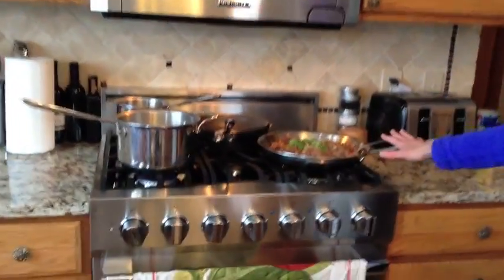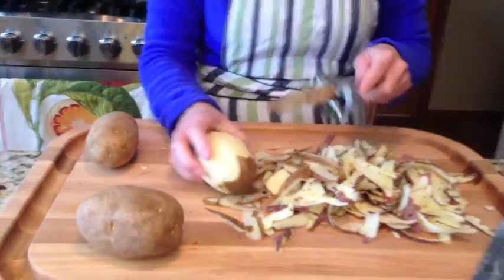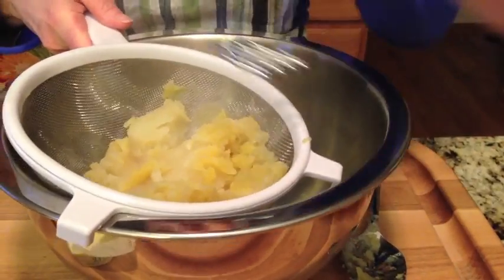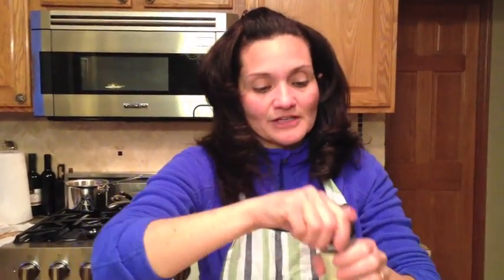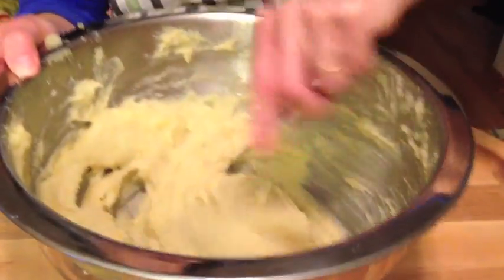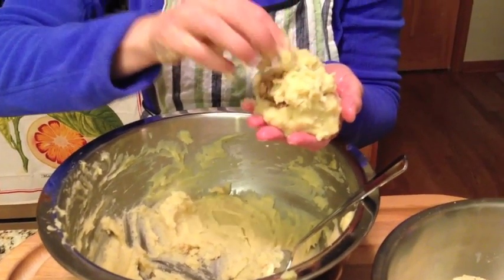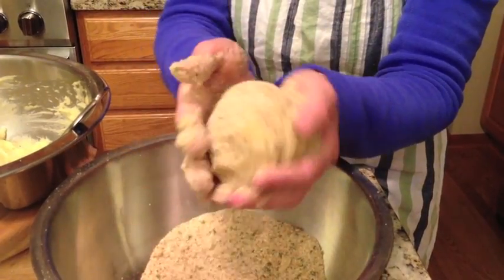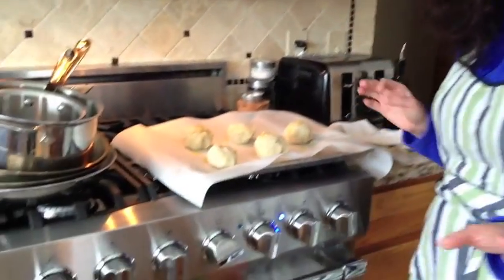Papas Rellenas | Cuban With A Twist | Episode 41